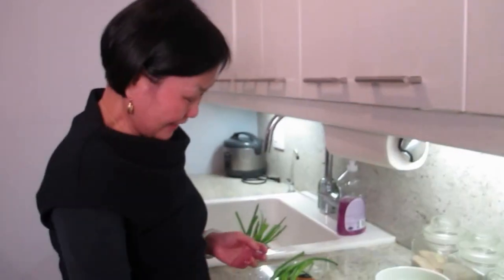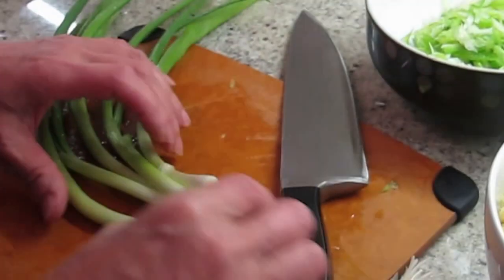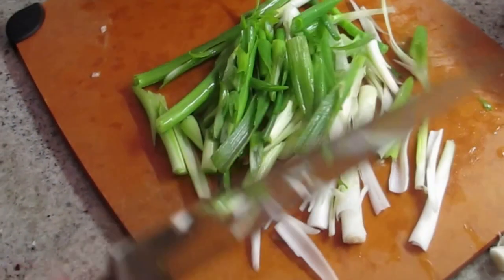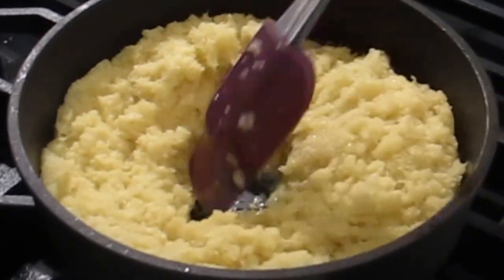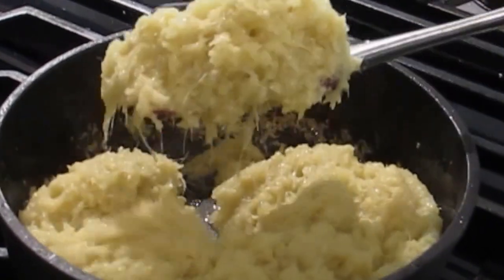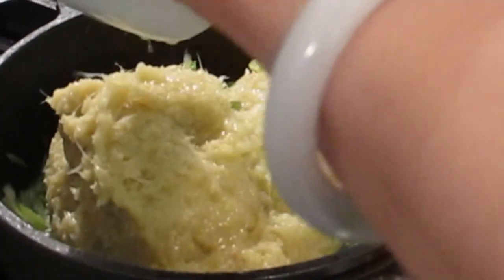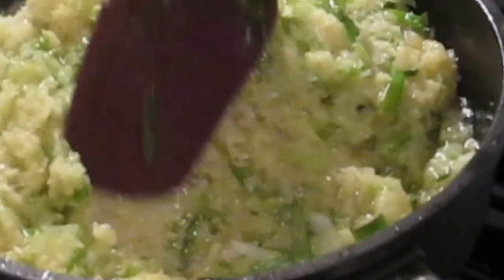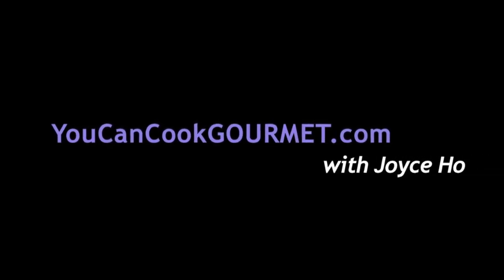Ginger Scallion Sauce 薑蓉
Ginger Scallion Sauce 薑蓉 by youcancookgourmet.com with Joyce Ho. Video shot by Colvin Jason Exconde.